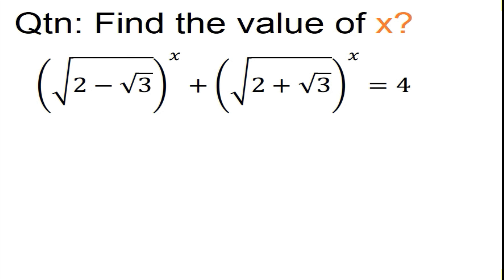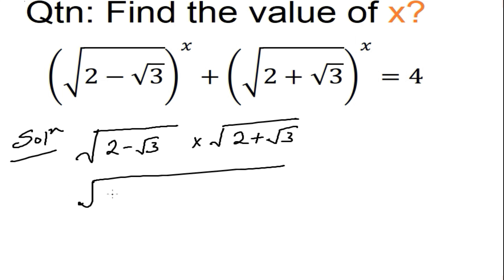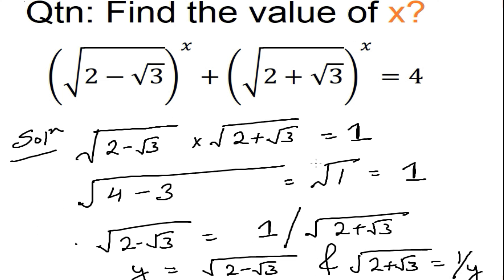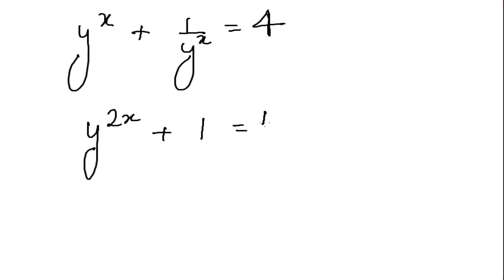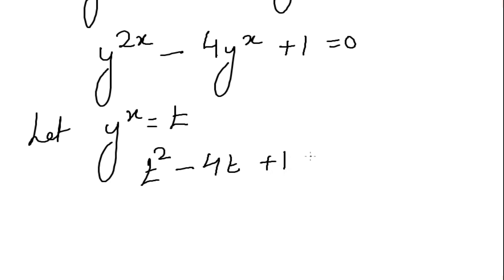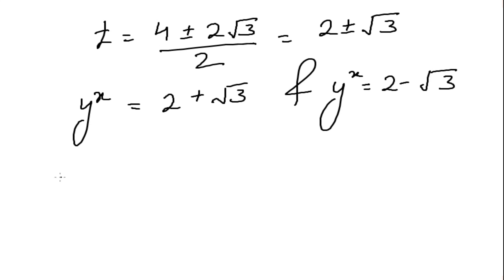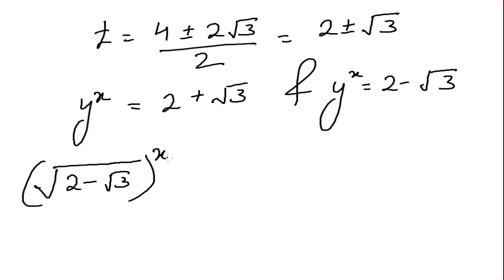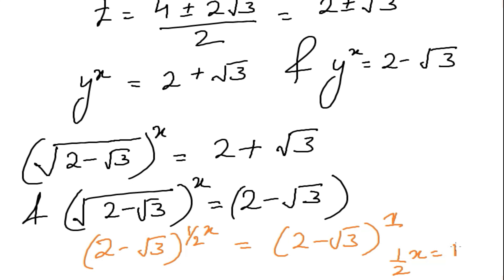Singapore Mathematical Olympiad Senior Section is wild.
1.Solution of Singapore Mathematical Olympiad senior section quadratic equation surd based question
2.we have utilized the surd and its rationalization technique and substitution to find the value of x
This channel will help you to understand math problems easily and prepare you for any math exam.
3. dedications and watching these videos you will finally ace in your math exams.
Olympiad Question | Solve the Exponential Equation with Square Roots | Math Olympiad Training

Olympiad Challenge
blackpenredpen
Po-Shen Loh
Po Shen Loh
math olympics
olympiad exam
math olympiada
British Math Olympiad
olympics math
olympics mathematics
Number Theory
mathcounts
math at work
exponential equation
exponential equations
Linear Equation
Radical Equation
Learn how to solve Olympiad Question quickly
pre math
Olympiad Mathematics
Radical equation
Rational equation
How to check answers
Math Games
Square Root